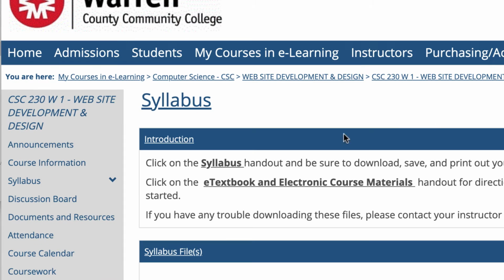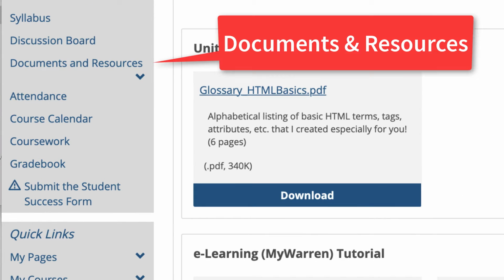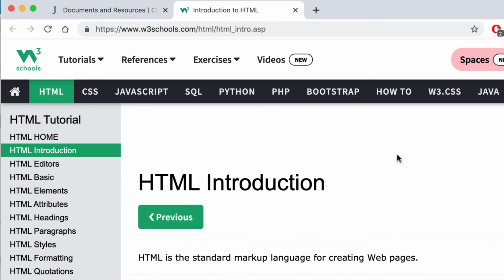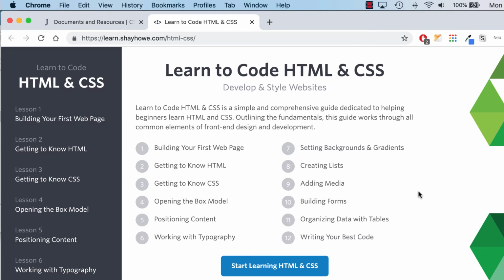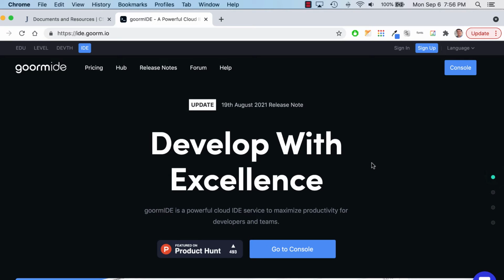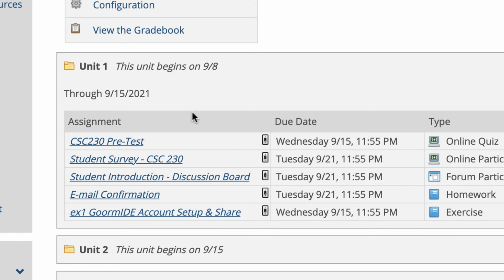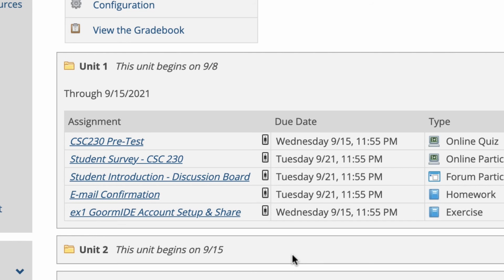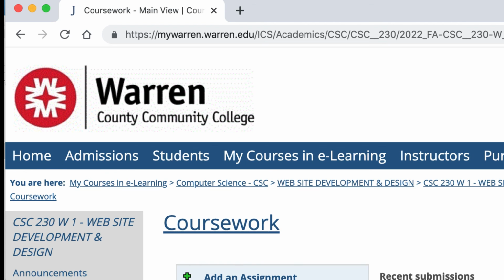CSC 230 W1- Instructor Welcome and MyWarren Intro (Fall 2021)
Instructor welcome and basic walk-through of MyWarren (WCCC's LMS) for online CSC230 Website Development & Design for Fall 2021.